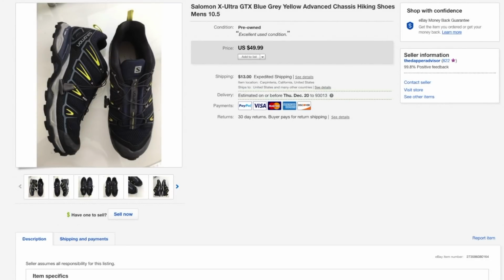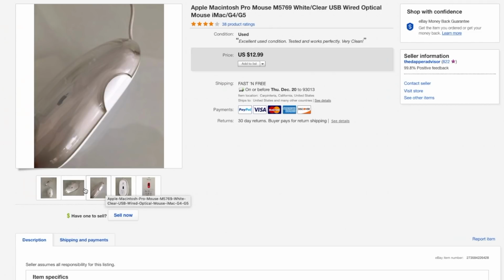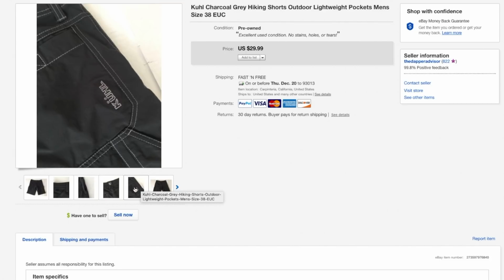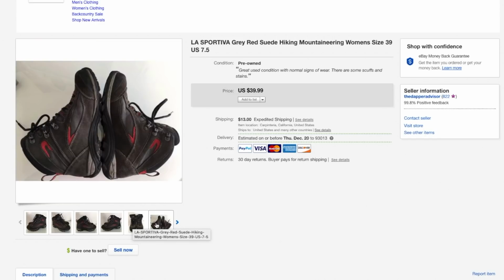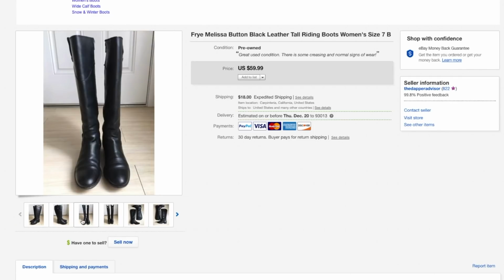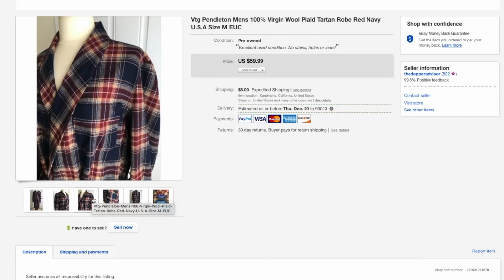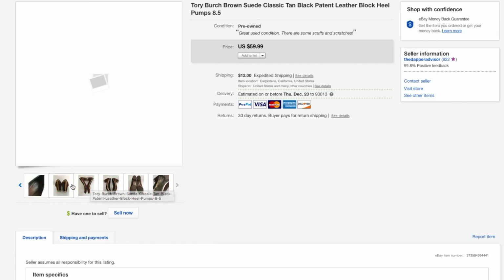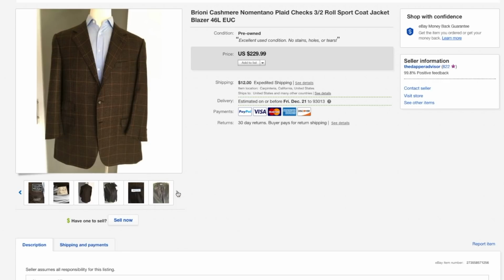What Sold On eBay | December eBay Sales | What's Selling on eBay 2018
Here are 20 things that sold on eBay in the month of December.

Here is a list of supplies that every reseller needs for their resale business.

eBay Store